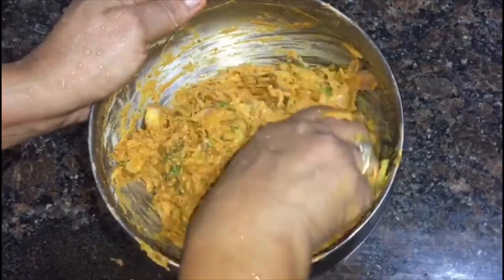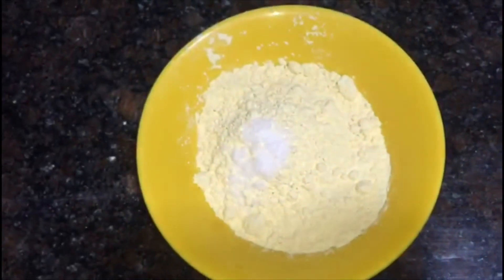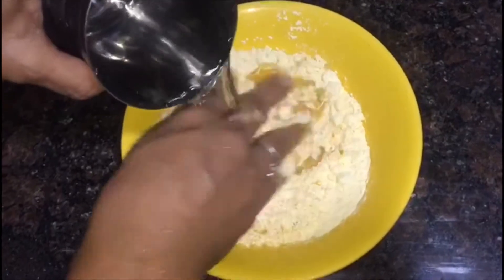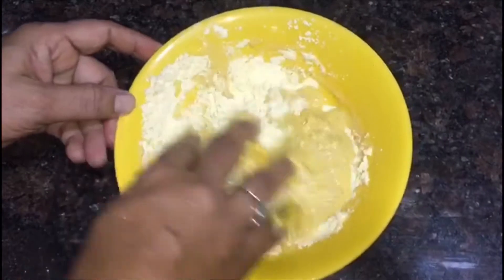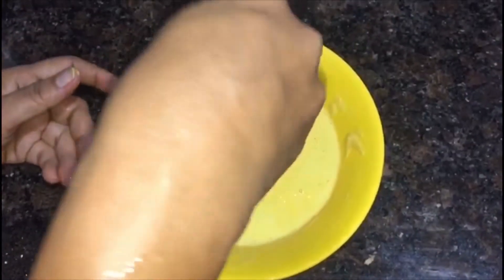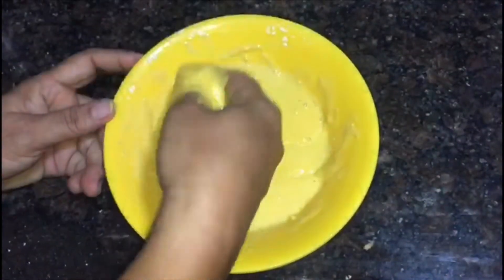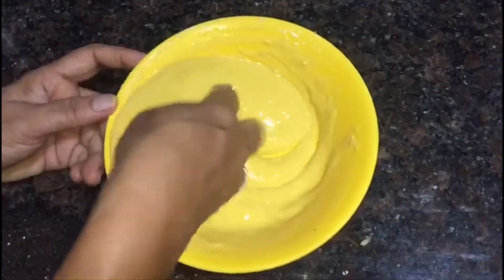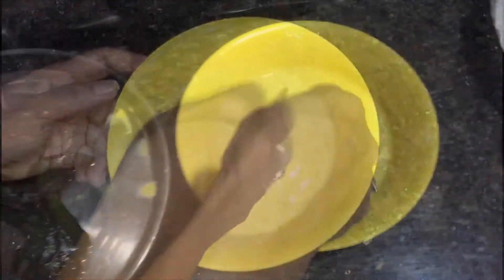Suran Or Math Ke Patton Ki Bhajiya | Food Lovers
INGREDIENTS:-

Suran
Math ke patte
Salt
Haldi
Lalmirch powder
Hing
Jire
Souff
Onion
Coriander leaves
Oil
Besan